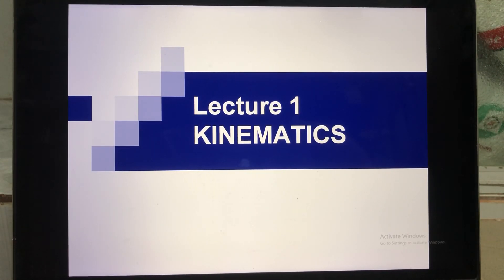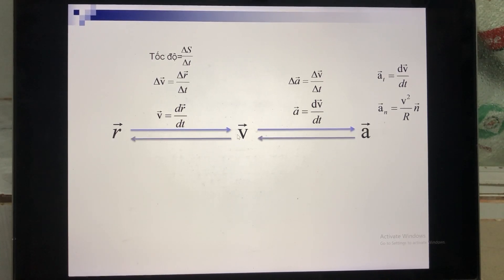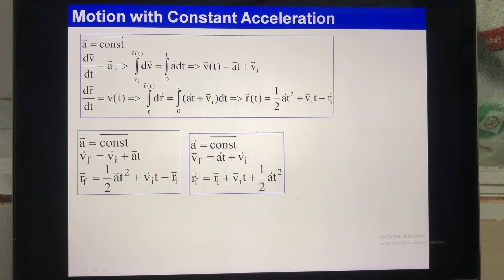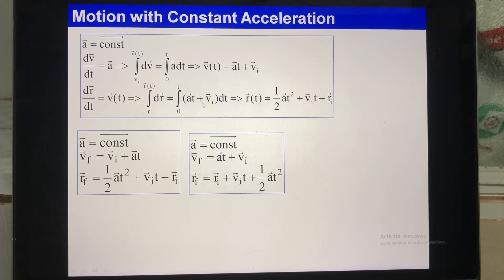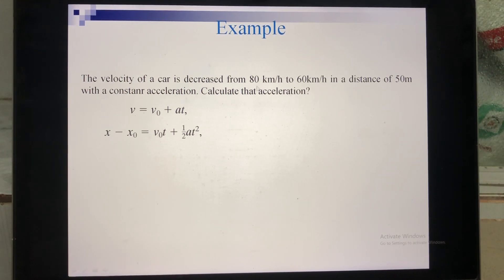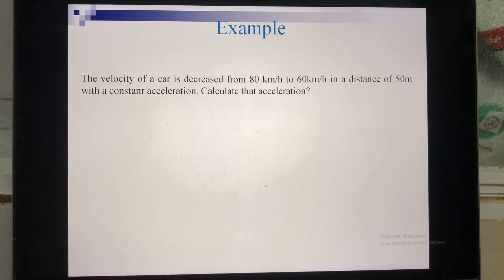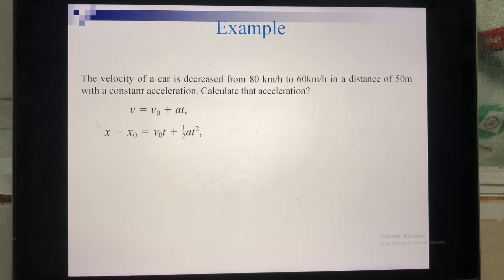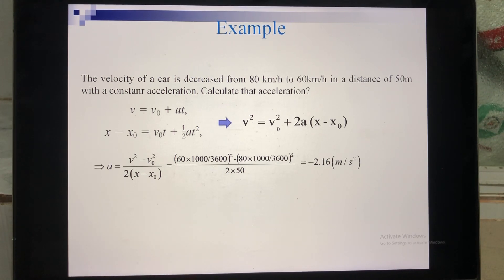1.4 Kinematics - Straight motion